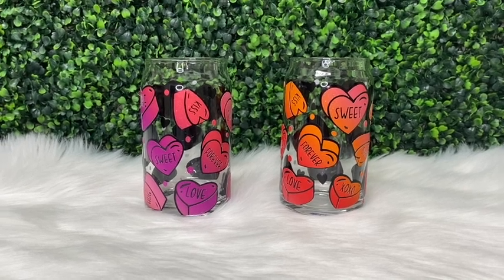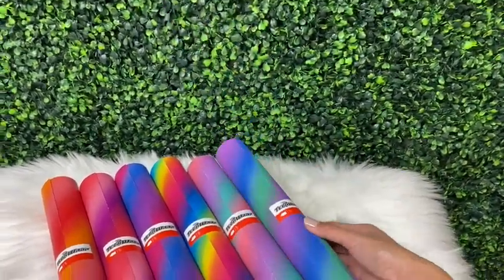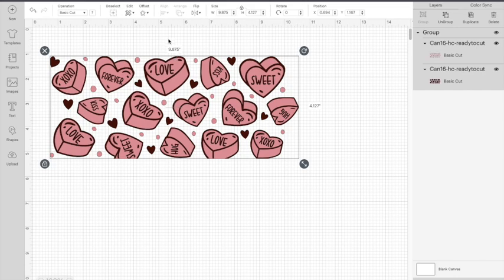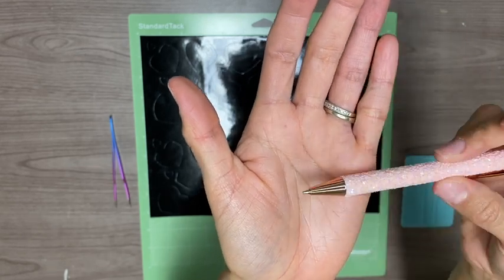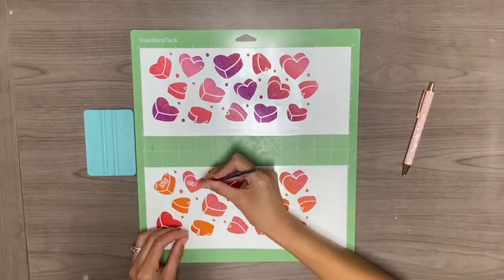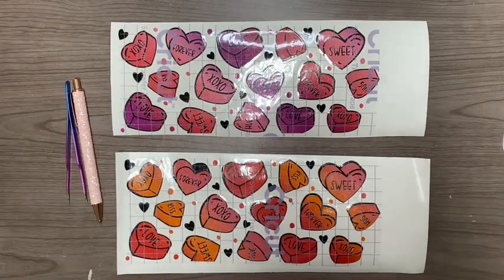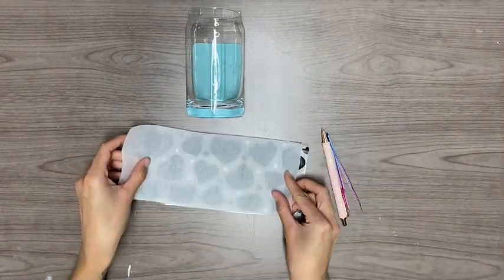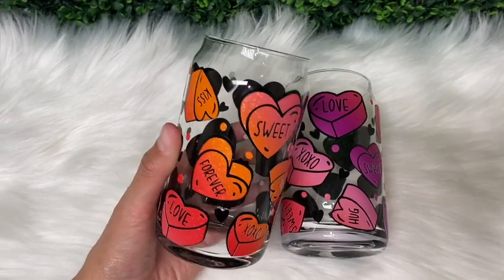Teck Wrap Diagonal Rainbow Stripe Vinyl | Easy Cricut DIY | How To Add Vinyl To A Beer Can Glass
Hey GUYS. In this weeks video.. Im going to be showing you all how I added these V-Day Hearts Candy on these beer can glass cups. To make these I used @teckwrapcraft Teck Wrap Diagonal Rainbow Stripe Vinyl. I love this vinyl so much. Its super colorful and shimmery. Down below you will find links to everything I used in this video.

Beer Can Glass:

Glass Straws:

Bamboo Lids:

OTHER AMAZON MATERIALS:

CRICUT EXPLORE AIR 2:

VIDEO MAKING MATERIALS: